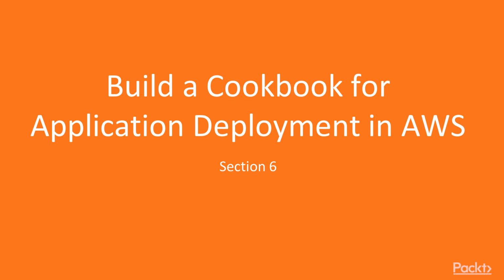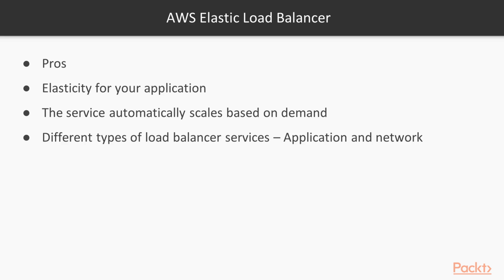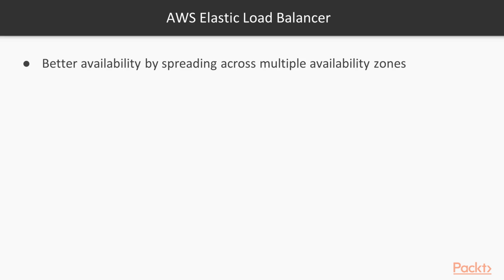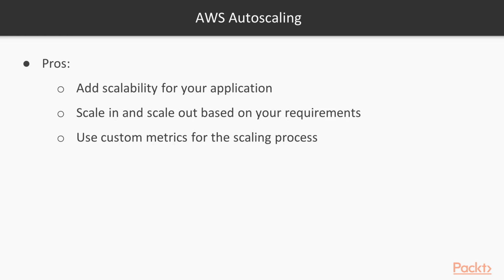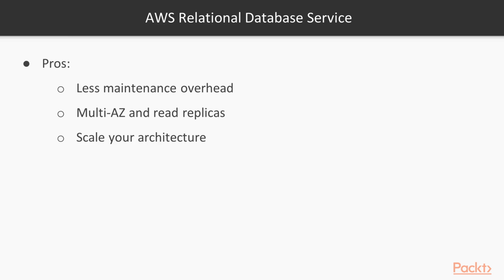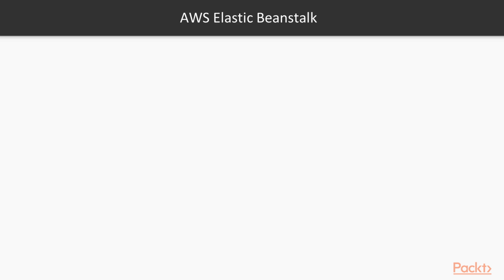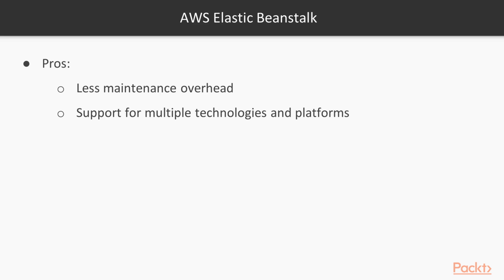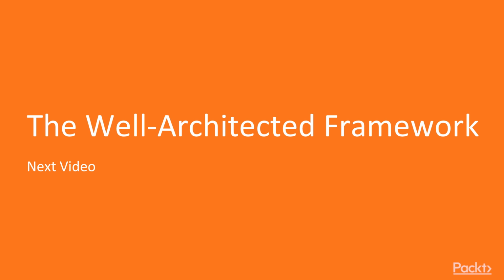AWS Application Architecture and Management: Pros and Cons of Each Technology | packtpub.com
This video tutorial has been taken from AWS Application Architecture and Management. You can learn more and buy the full video course